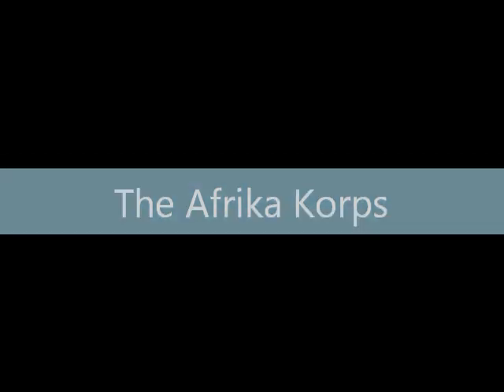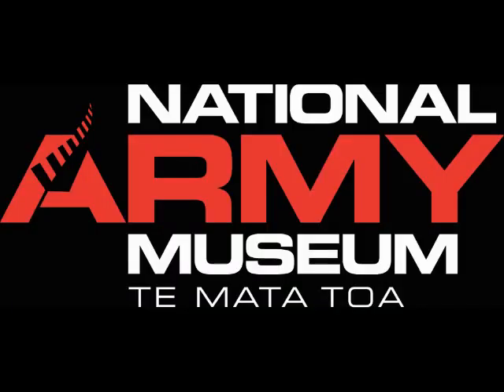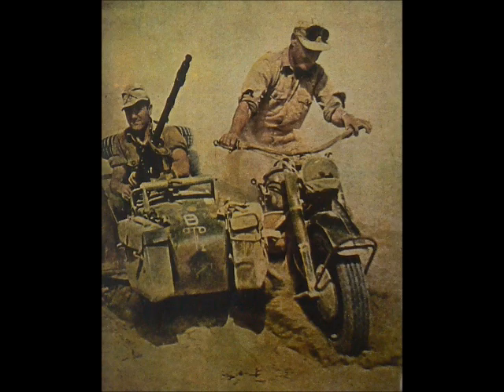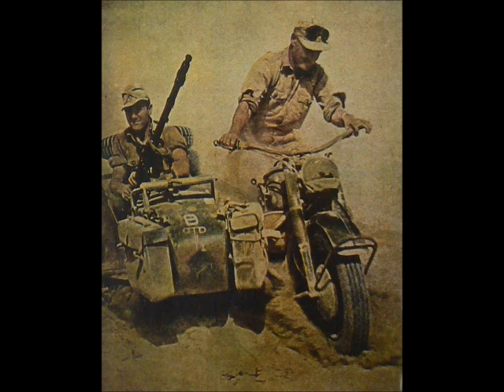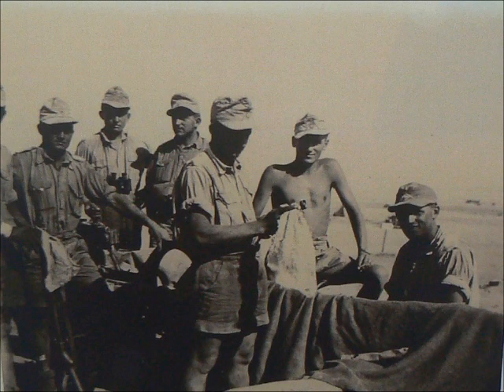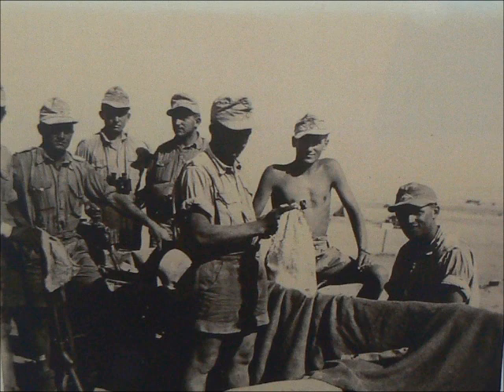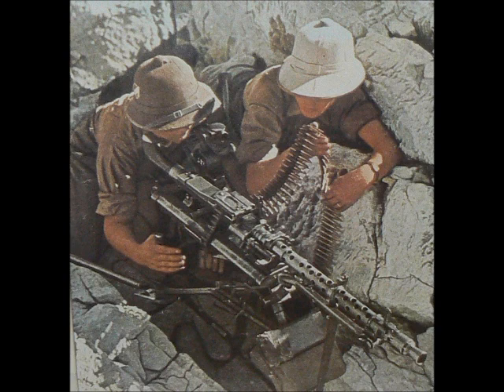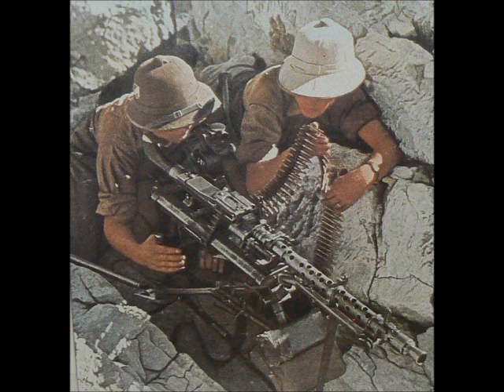The Afrika Korps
The story of the German force named the 'Afrikakorps' under the leadership of German commander, General Rommel in the Western Desert of North Africa during World War II.